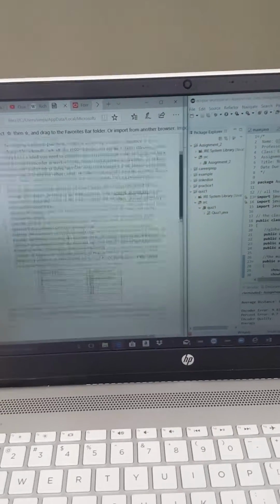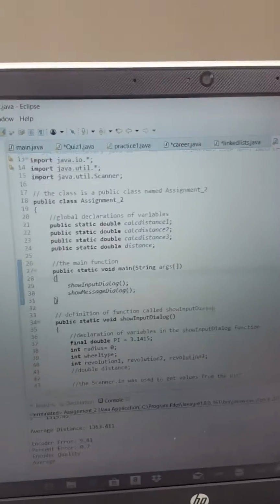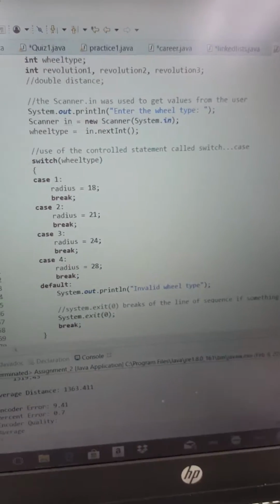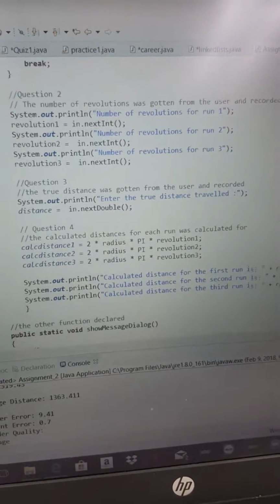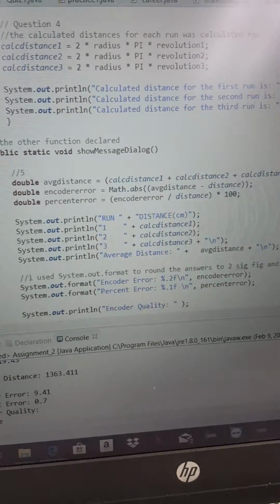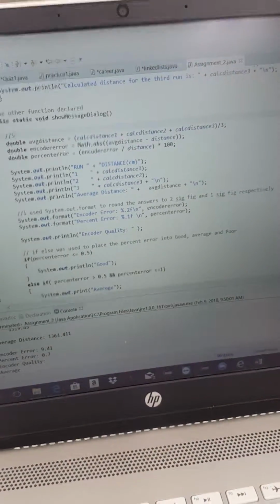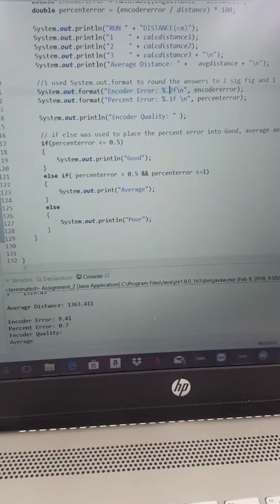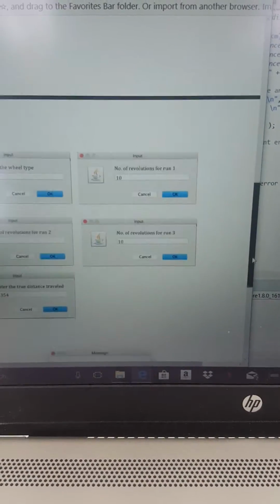Java Assignment 2